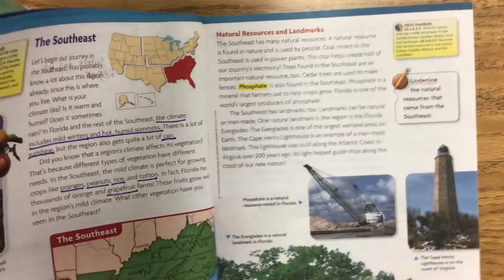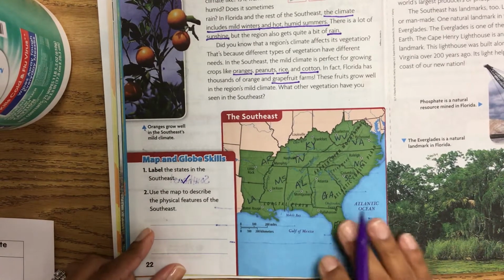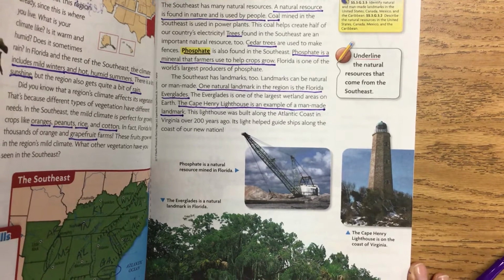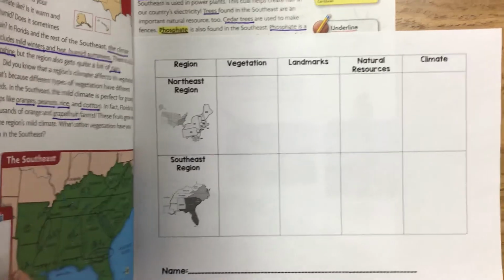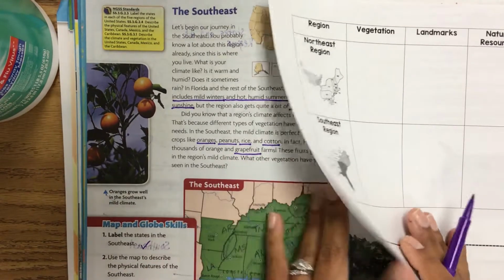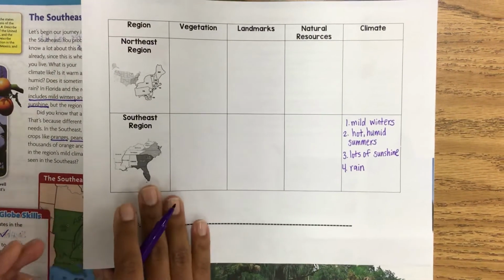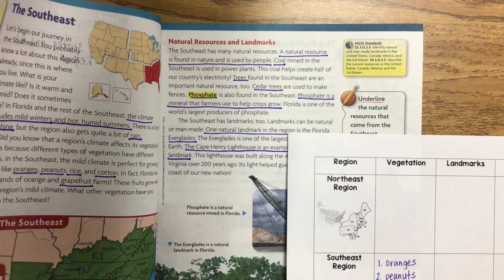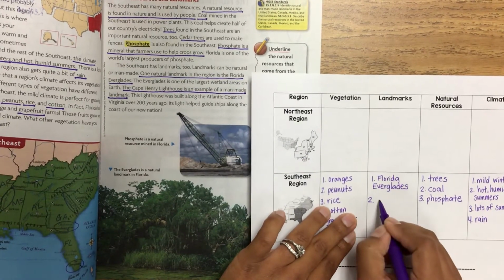Lesson 2:The United States and Its Regions/The Southeast